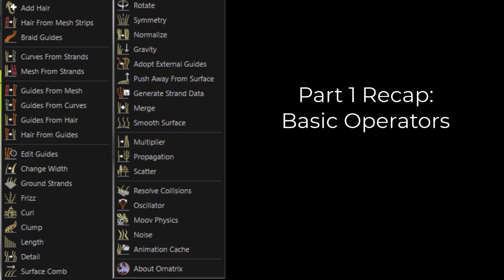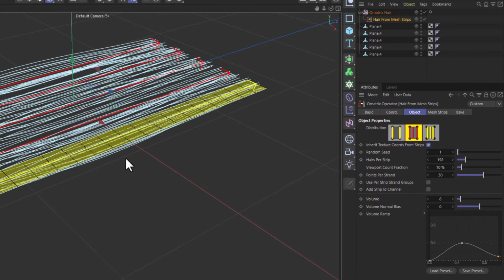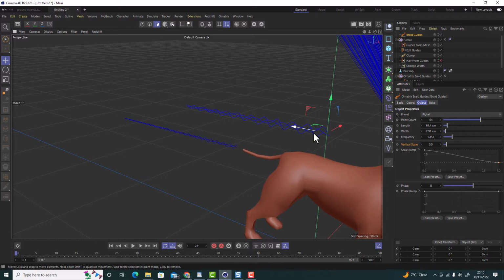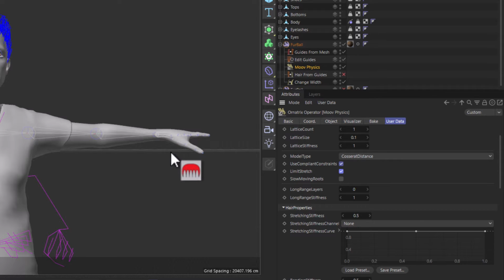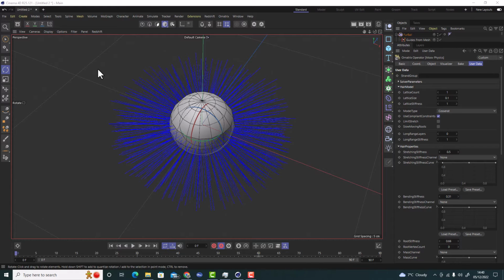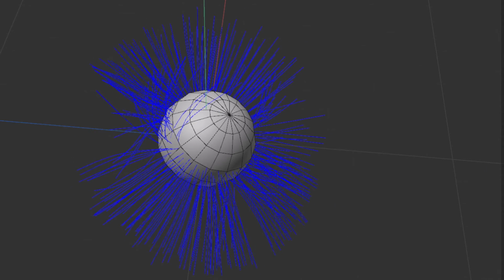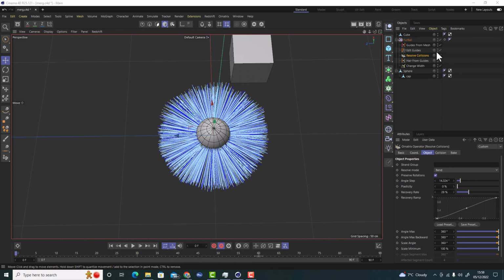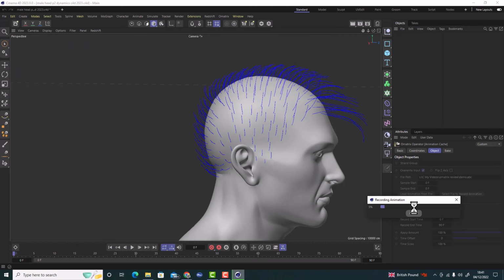Ornatrix C4D In Depth Review Part 2